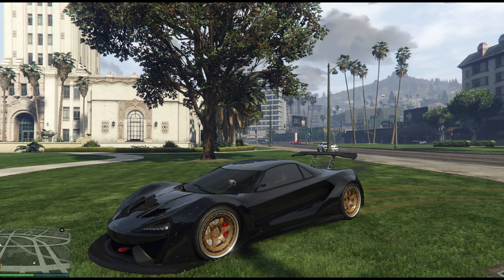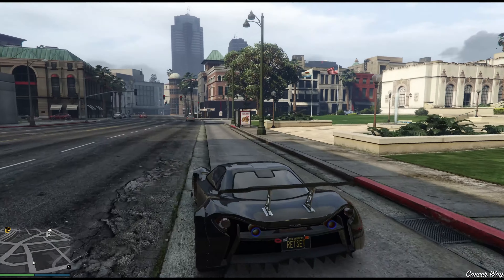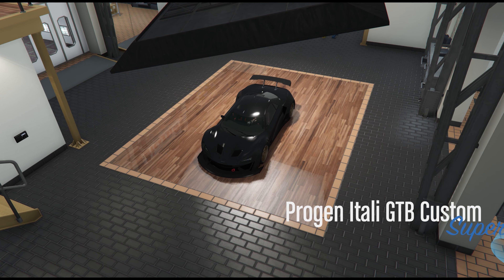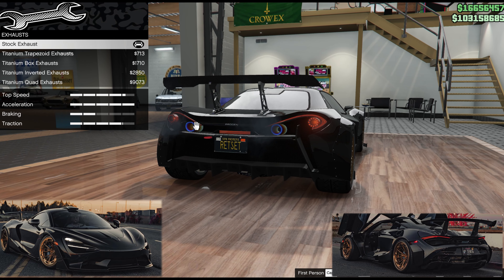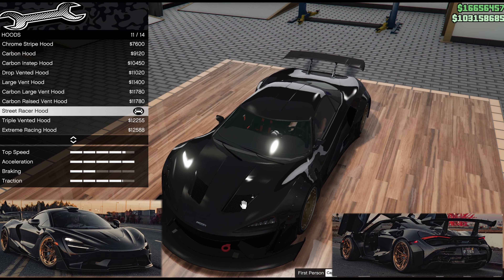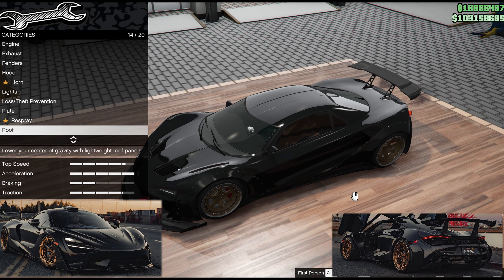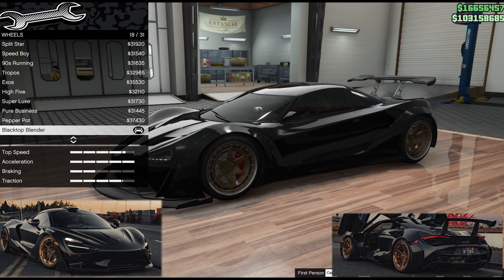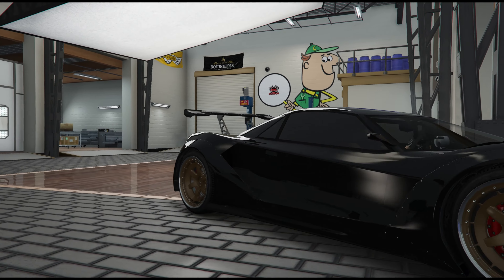Let's Build An IRL Widebody McLaren 720S On Your Itali GTB Custom in GTA Online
1016 Industries do a widebody kit for the McLaren 720S. Add some gorgeous AL13 wheels and you have a menacing looking McLaren that we can, sort of, replicate in game.
Watch my video where I lie and say I will never build on the GTB Custom again

Chapters:
00:00 Intro
01:36 Build
05:42 Outro